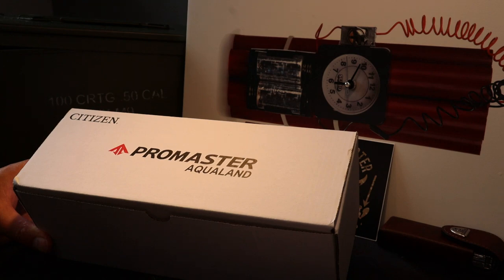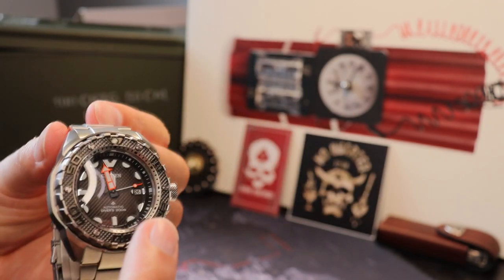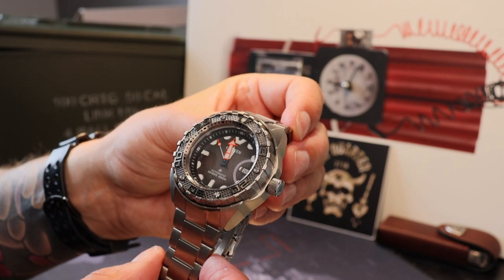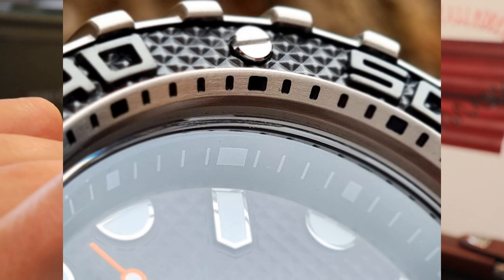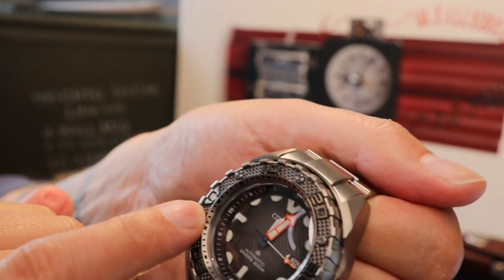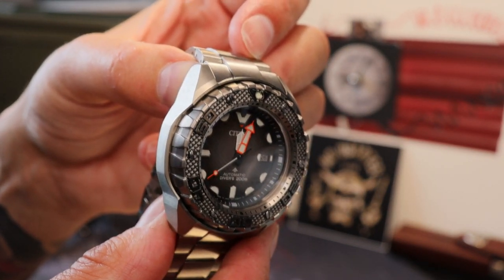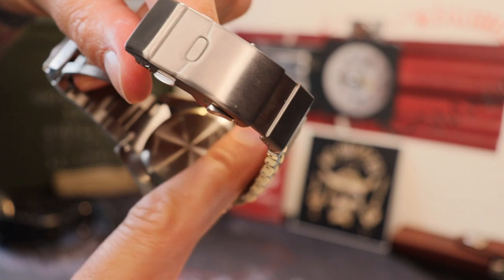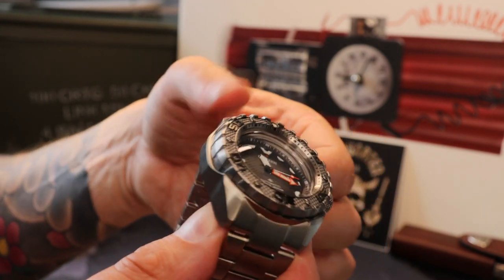Enter the Kraken!! WATCH REVIEW CITIZEN PROMASTER NB6004-83E - angular perfection!!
Hi guys,
Watch overview here of the new CITIZEN PROMASTER NB6004-83E, which despite its size is very wearable and very solid!!
cheers
The Bombardier